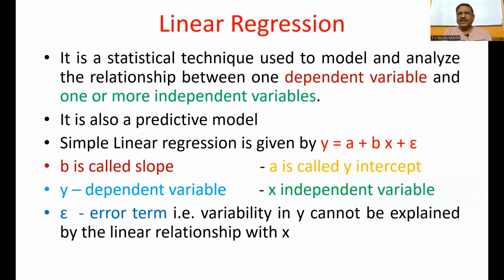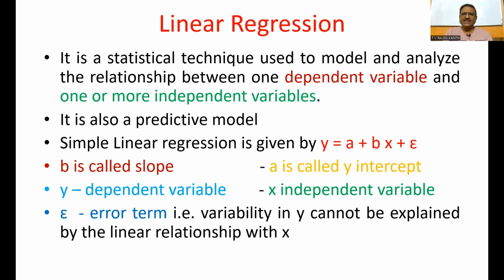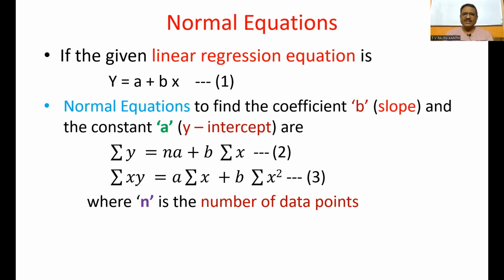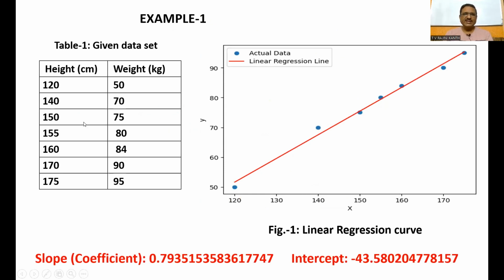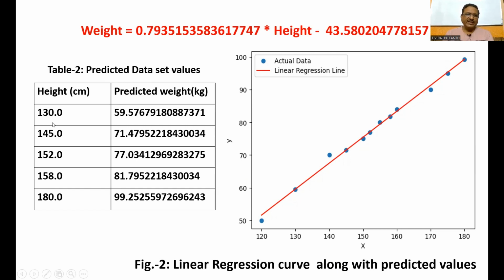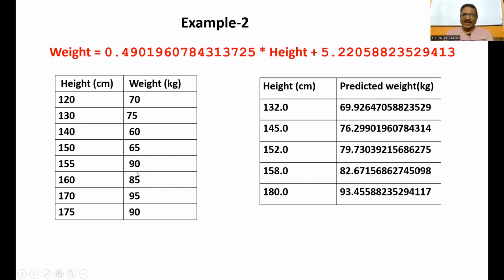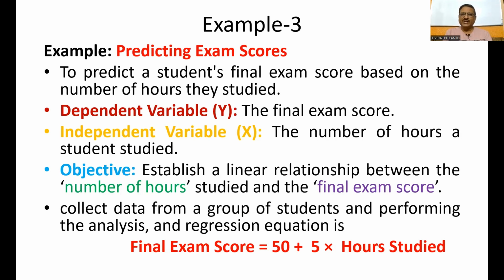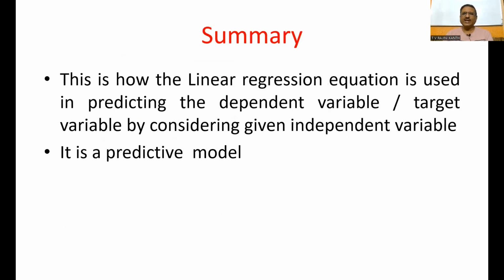Linear Regression | Essential Mathematics for Machine Learning & Data Science